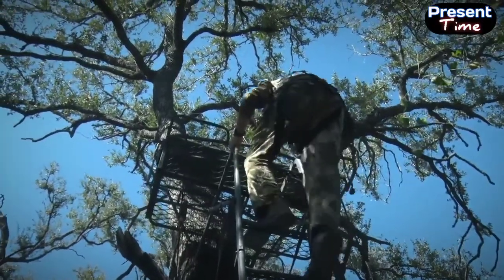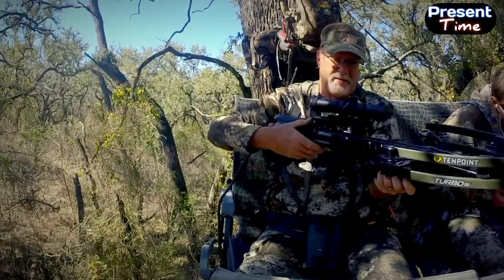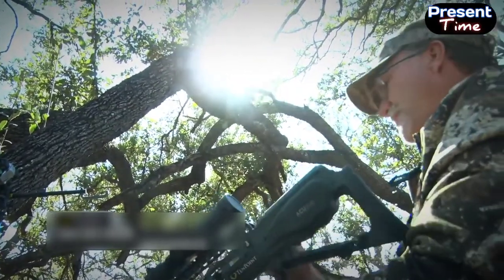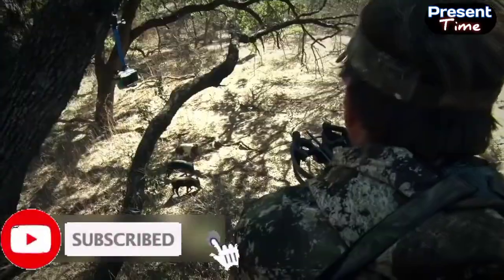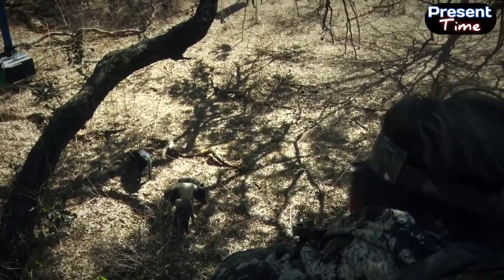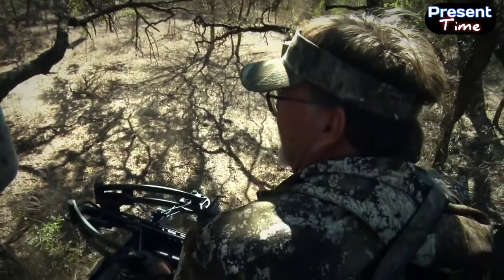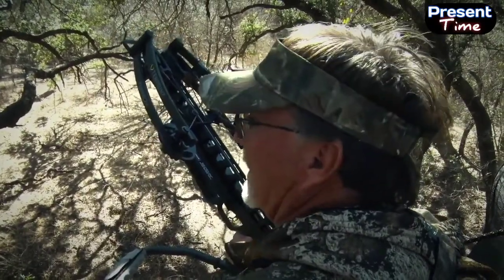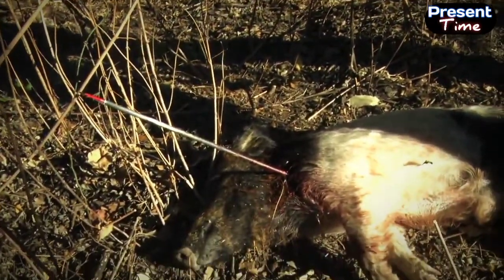berburu babi hutan || wild boar hunting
wild boar hunting